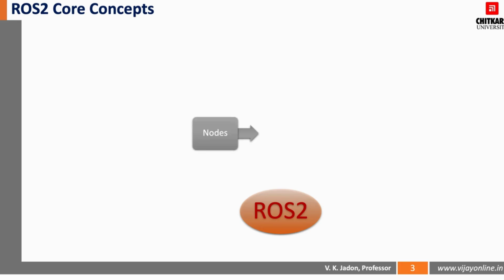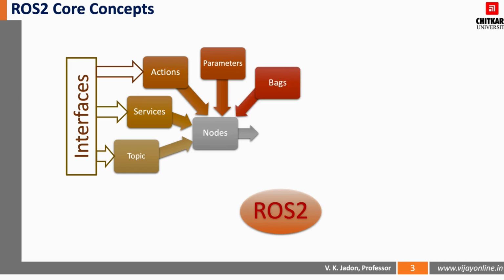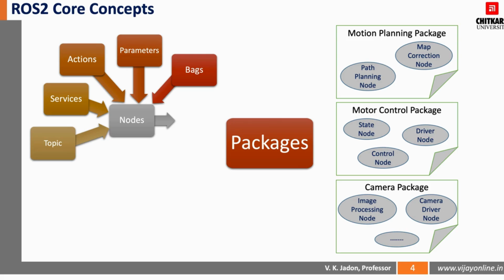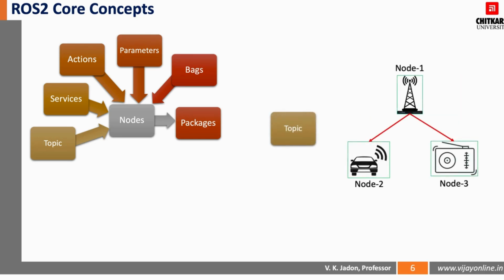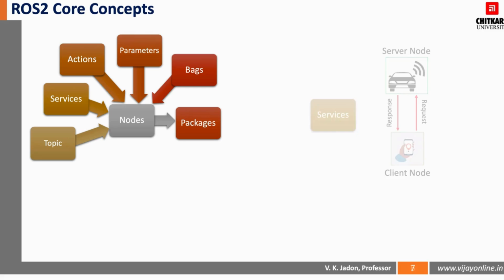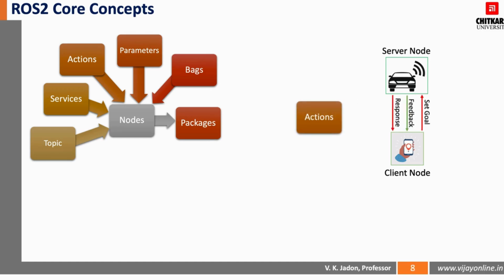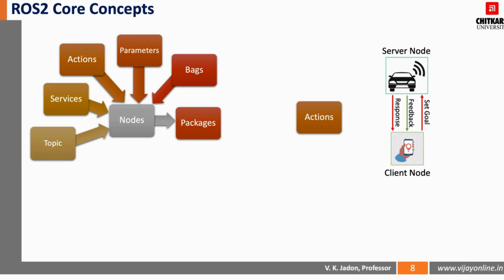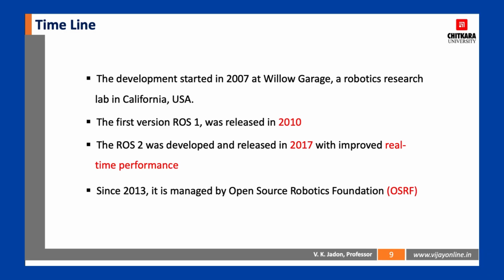Introduction to ROS2 Core Concept